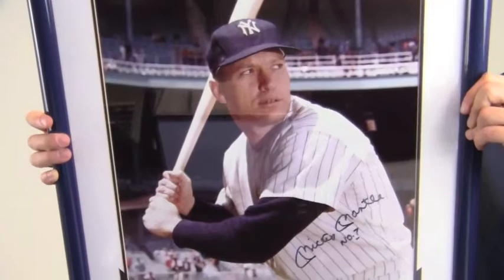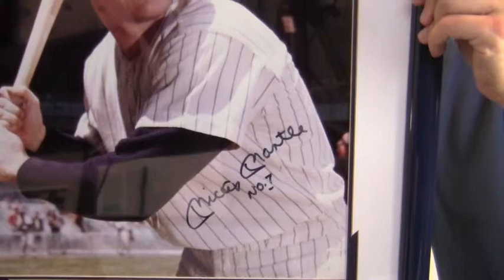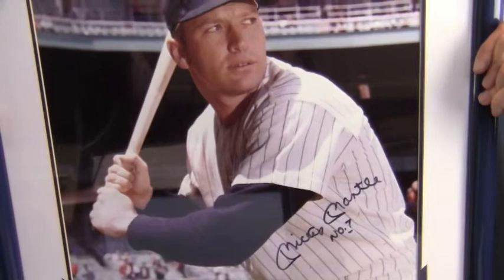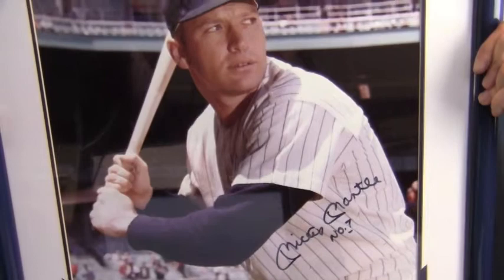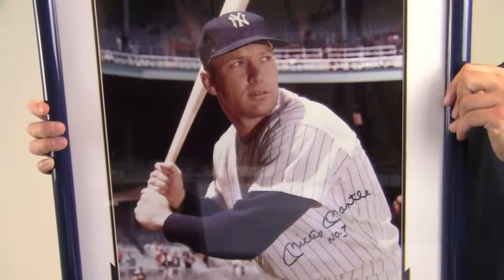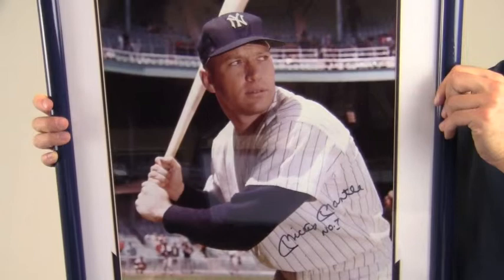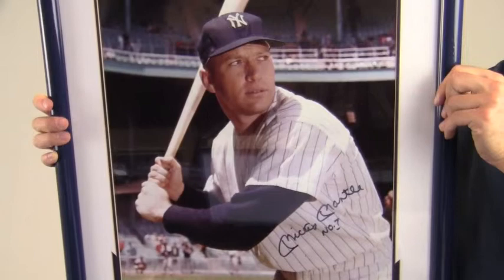Mickey Mantle Signed Photo - 16x20 PSA/DNA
This is a 16x20 photo autographed by baseball legend, Mickey Mantle. The bold, high quality signature is PSA/DNA certified authentic and backed by our Sportsmemorabilia.com lifetime authenticity guarantee. The Hall of Famer also inscribed his retired #7. You can protect and preserve your memorabilia with one of our custom quality frames built by hand. This will make a valuable addition to any fan's collection or a great gift. This Mickey Mantle photo ships free and within one business day.